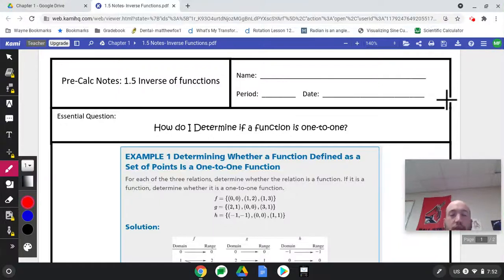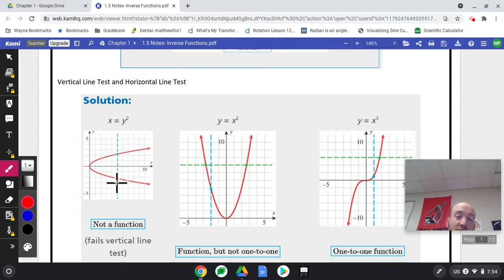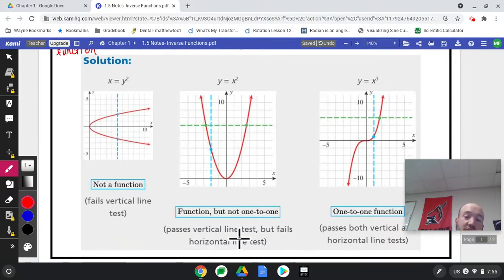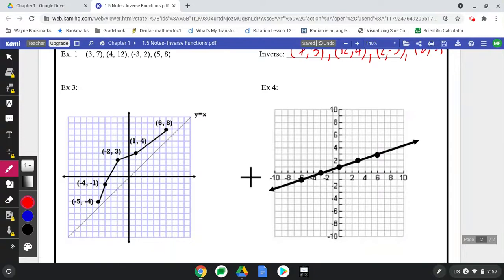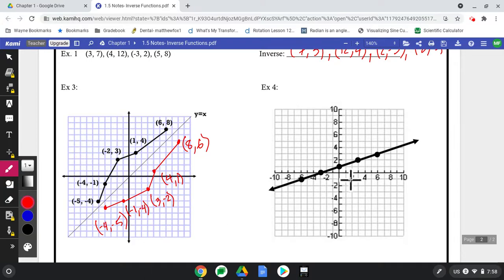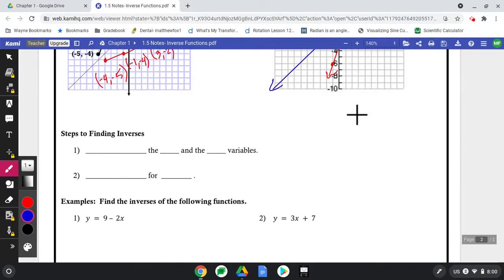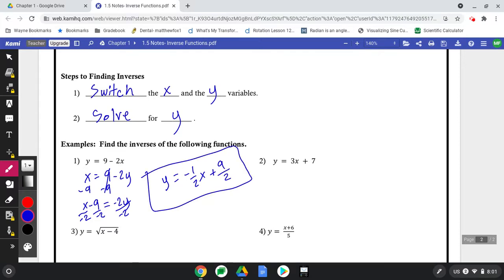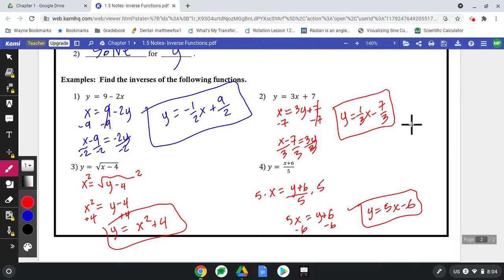Precalc Notes- 1.5 Inverse of Functions-September 16, 2021